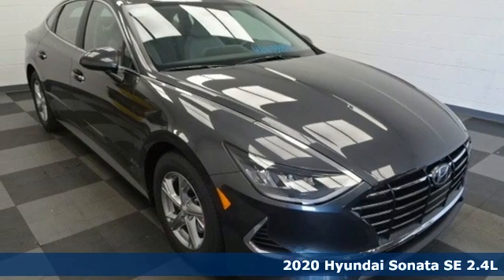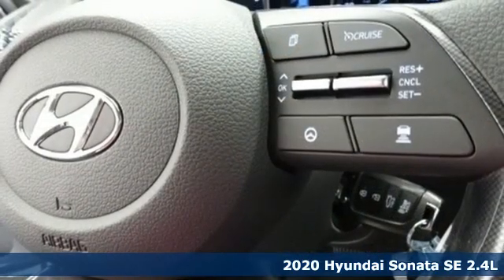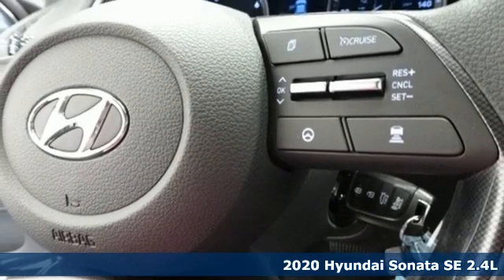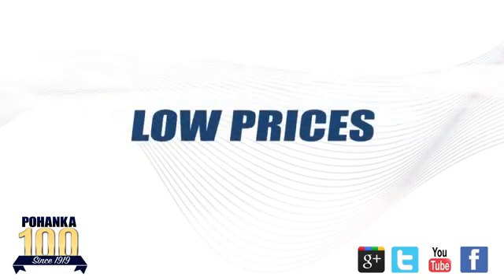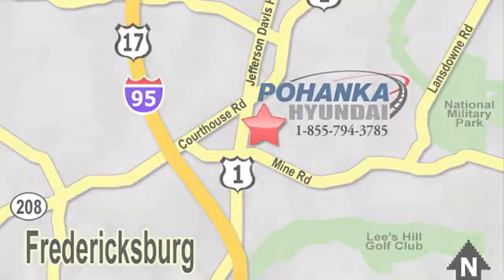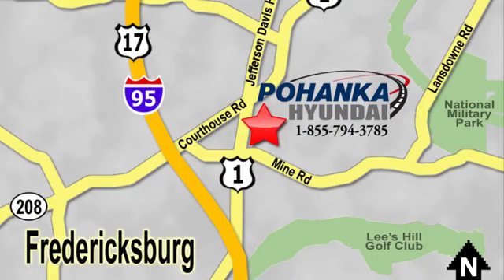New 2020 Hyundai Sonata Fredericksburg VA Richmond, VA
Year: 2020
Make: Hyundai
Model: Sonata
Trim: SE
Engine: 2.5L I4
Transmission: 8-Speed Automatic with Overdrive
Color: Gray
Interior: Dark Gray
Stock #: HLH058372
VIN: 5NPEG4JA7LH058372
Portofino Gray 2020 Hyundai Sonata SE FWD 8-Speed Automatic with Overdrive 2.5L I4brbrHOME OF THE LIFETIME WARRANTY. 28/38 City/Highway MPGbrbrbrWe make every effort to provide accurate information, please verify options and price before purchase, Pohanka is not responsible for errors or omissions. All vehicles subject to prior sale. Quoted price available on in-stock units only. All prices are exclusive internet prices only. Financing is subject to approved credit through designated lender. Price plus tax, tags, dealer processing fee of $899 and freight of $810 - $1100. All customers will qualify for all manufacturer rebates and incentives included in the price, some require financing through the manufacturer. Some manufacturer rebates are not compatible with special manufacturer finance offers. Manufacturer Rebates and incentives are valid during the time period set by the manufacturer and are subject to change without notice. Additional manufacturer rebates and incentives may apply to those who qualify and may lower the sales price. 2 or more available at this price. Price Includes:$2000 - Retail Bonus Cash. Exp. 09/08/2020 $500 - Event Retail Bonus Cash . Exp. 09/08/2020

Address:
5200 Jefferson Davis Hwy